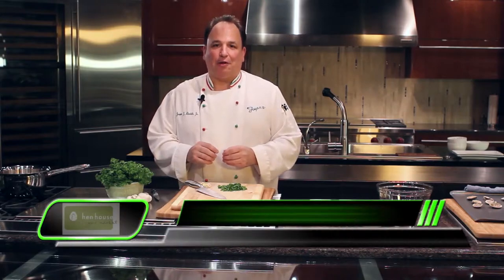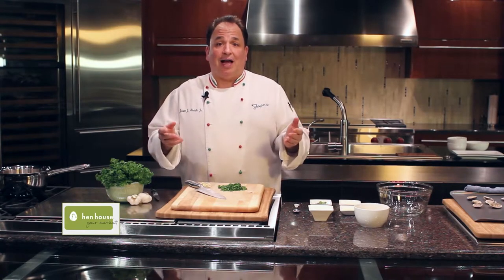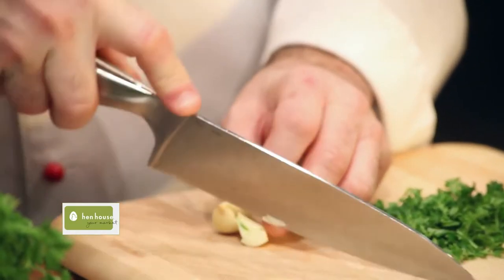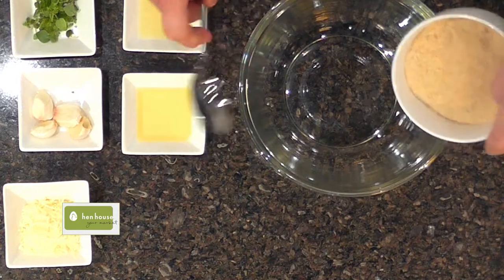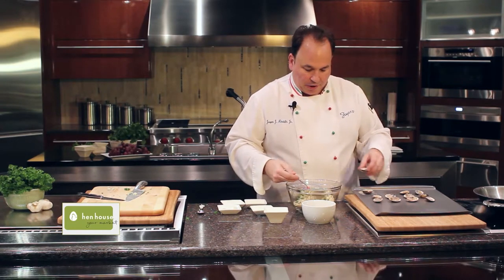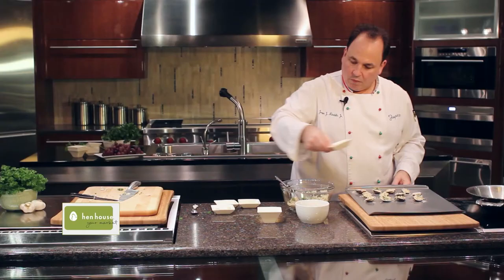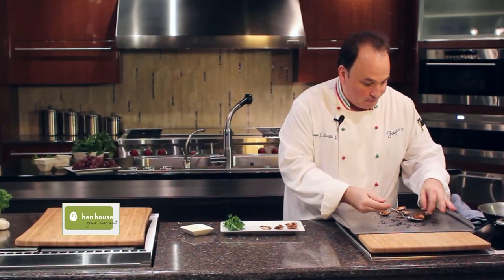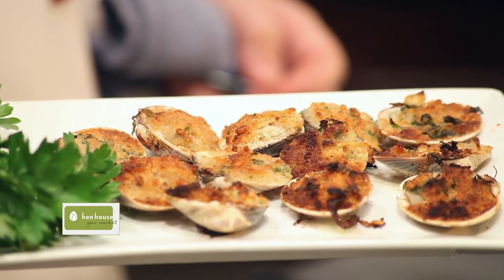Hen House Jasper's Clams Oreganata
Jasper Mirabile, one of the premier chefs in Kansas City has been working with Hen House Market for many years. His energetic personality shines through the delicious Italian food he creates. You can catch him in our Markets doing his radio podcasts, "Live! from Jasper's Kitchen" and at events like the Hen House Holiday Celebration.